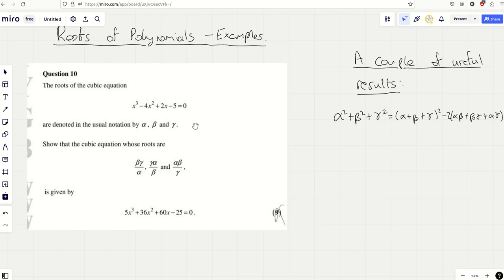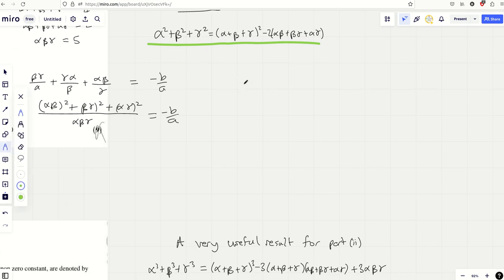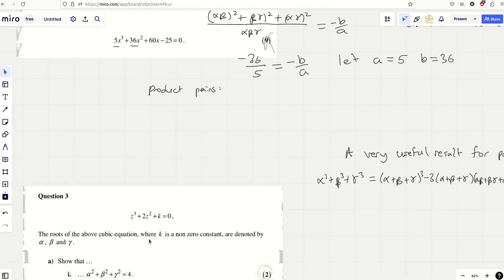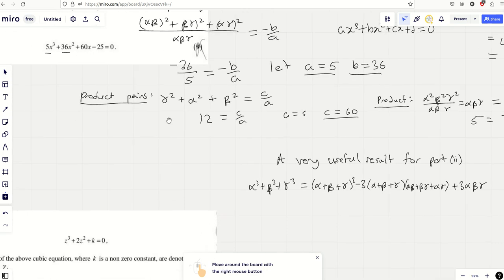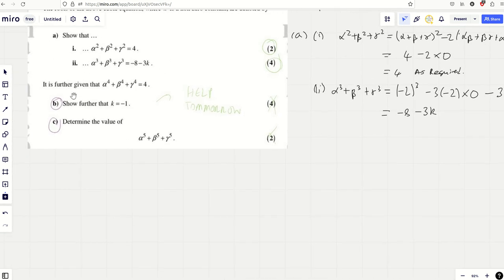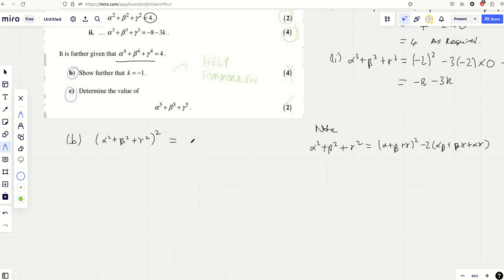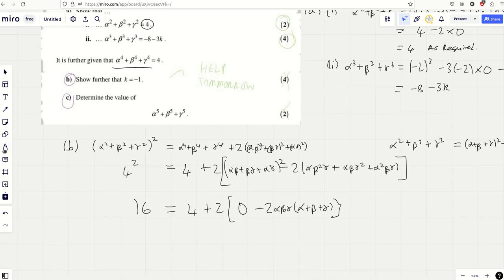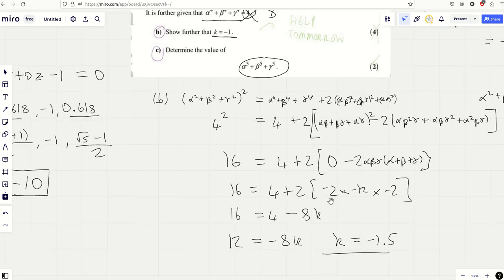Polynomial Roots Questions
Solutions and a highlighted mistake for two questions on Madasmaths